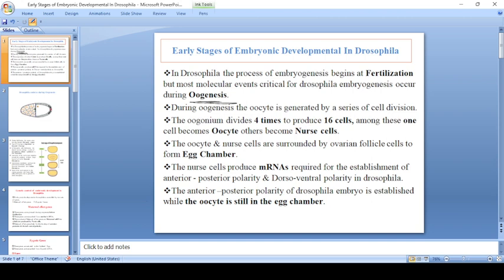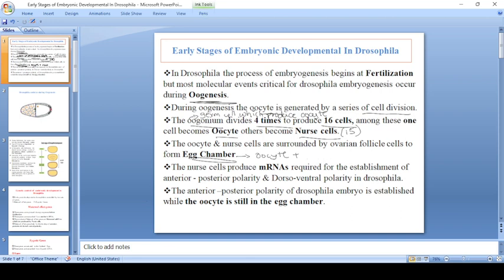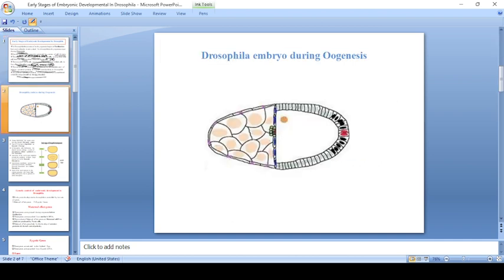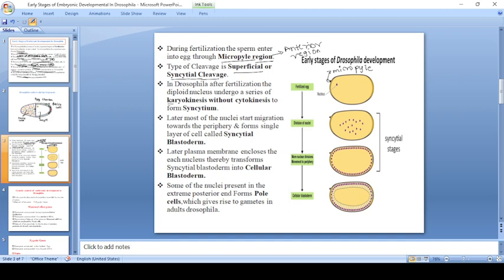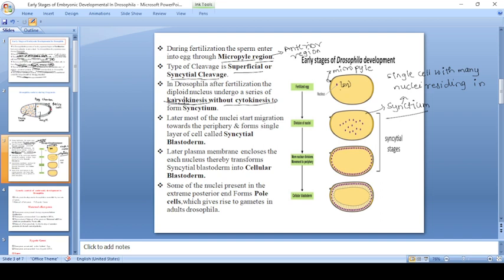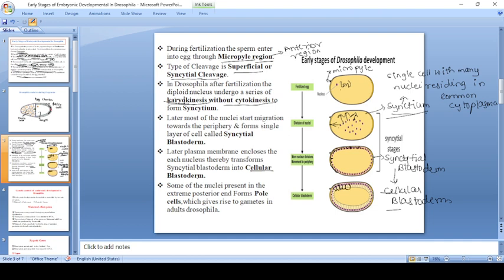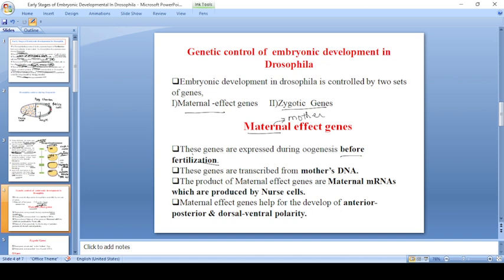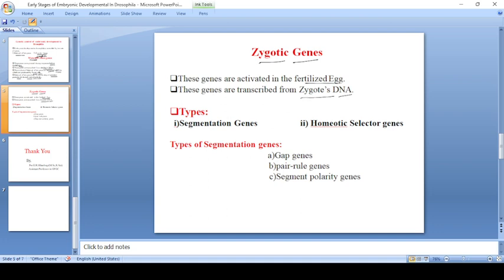Developmental Biology#Early stages of embryonic development in Drosophila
Developmental Biology#IMP concepts for kset#